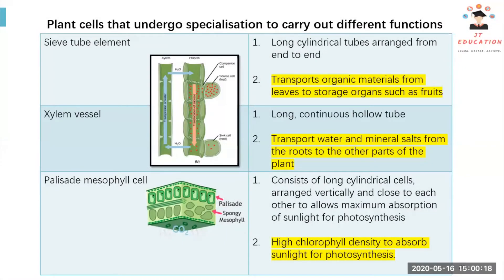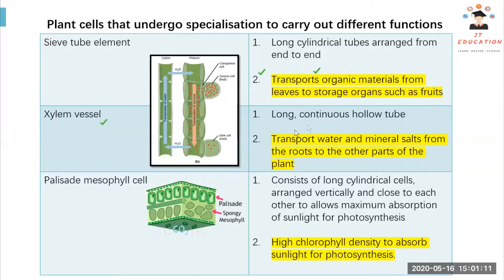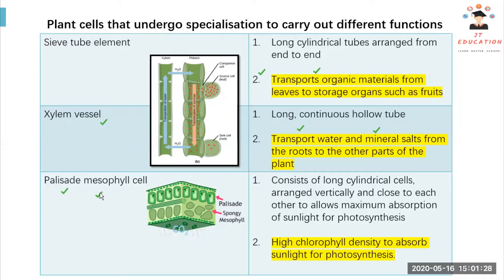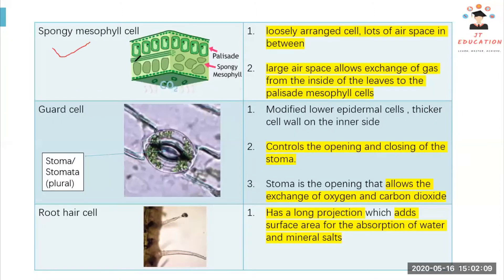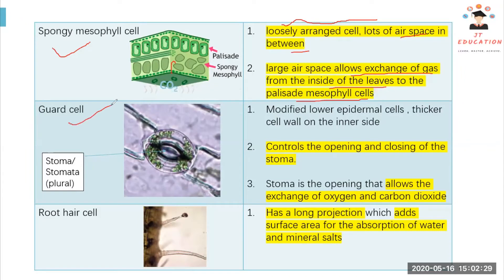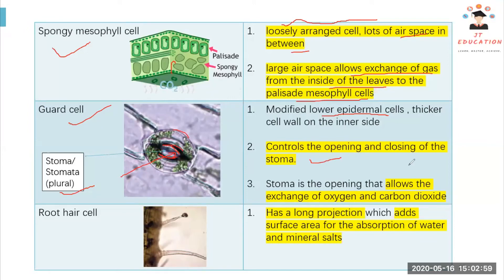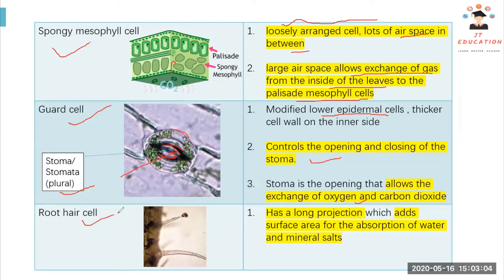Form 4 Biology KSSM Chap 2: Plant tissue and their functions [Part 9]